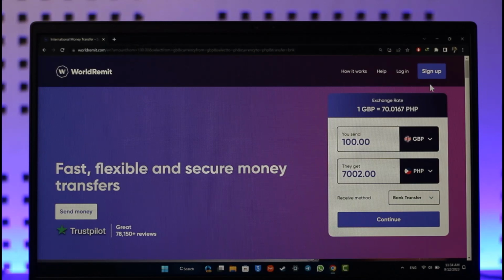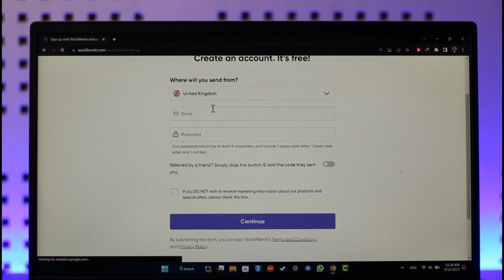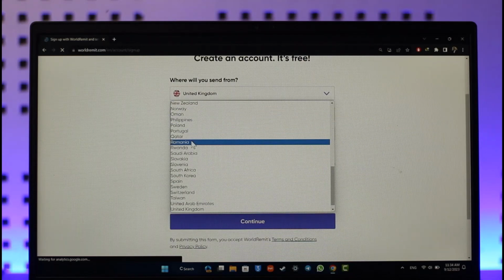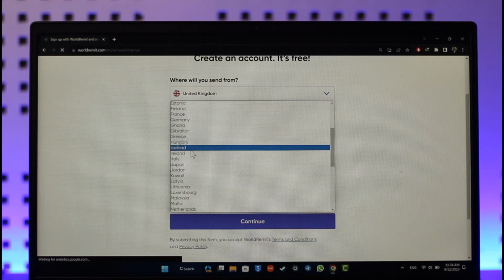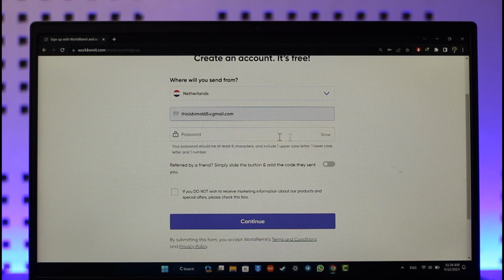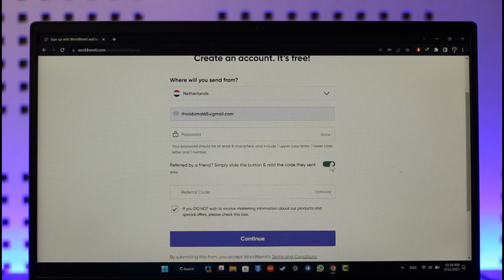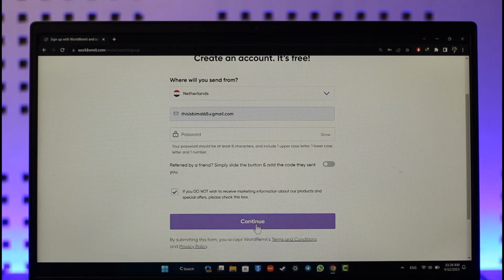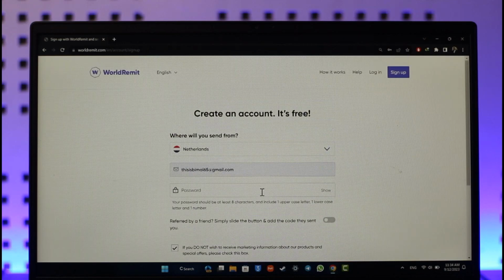How to Register WorldRemit Account !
In this tutorial video, I will quickly guide you on how you can register your WorldRemit account. So, make sure to watch this video till the end. We try to be responsive to as many questions as possible.

► Chapters:
0:00 Introduction
0:11 Official Site
0:28 Register WorldRemit Account
1:06 Conclusion